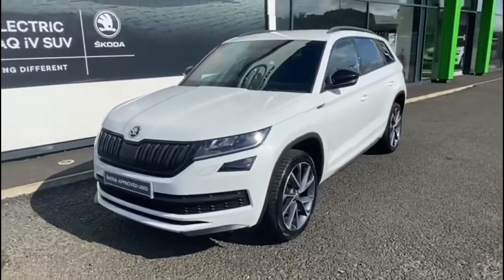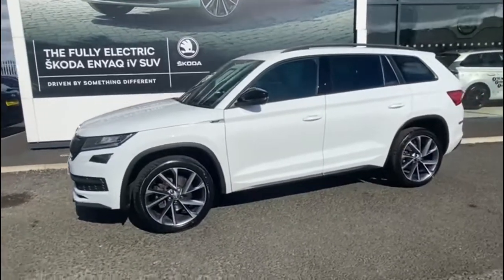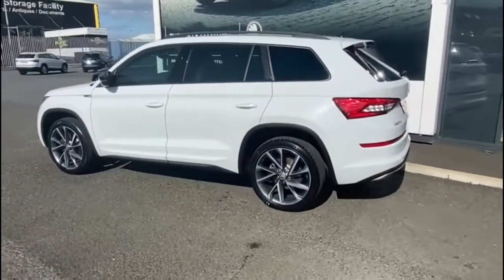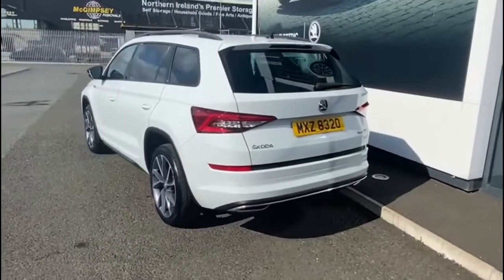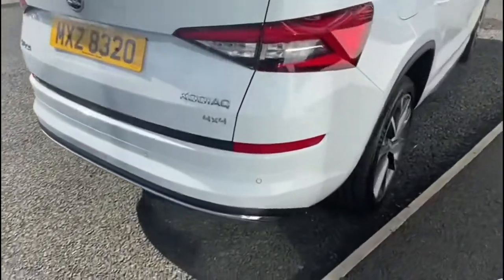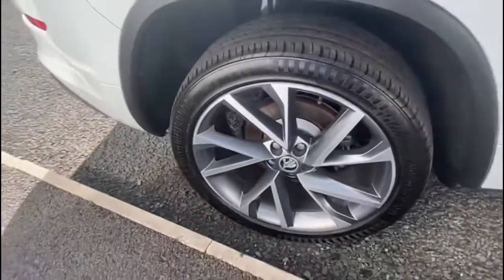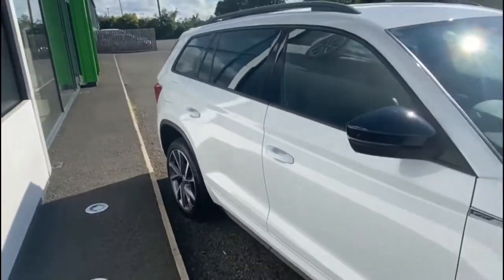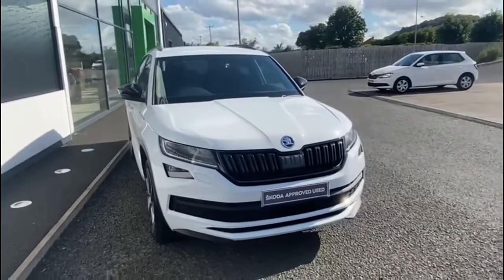2019 Skoda Kodiaq 2.0 TDI SportLine 4x4 5dr DSG [7 Seat] - MXZ8320